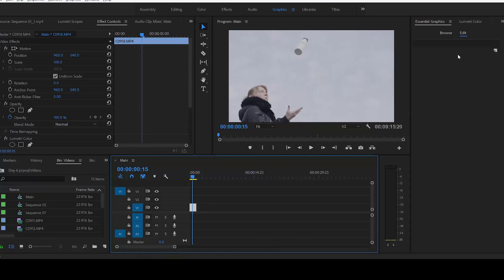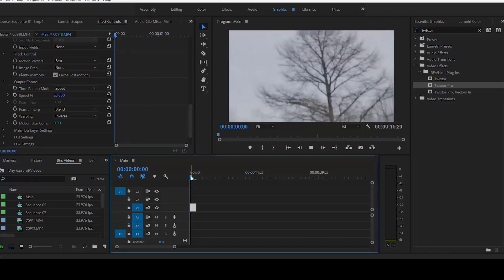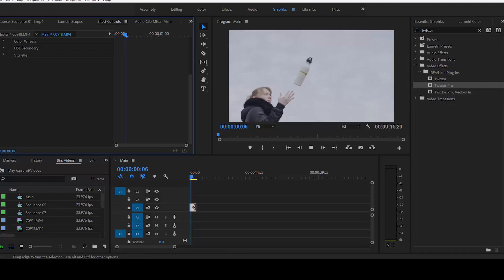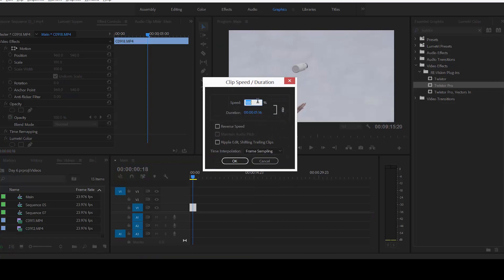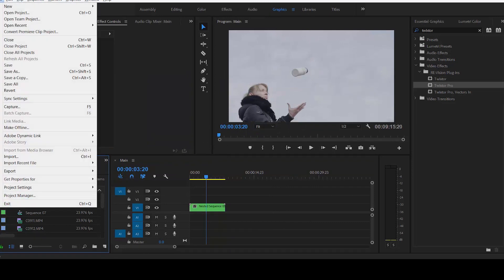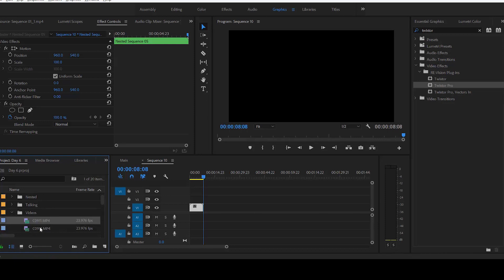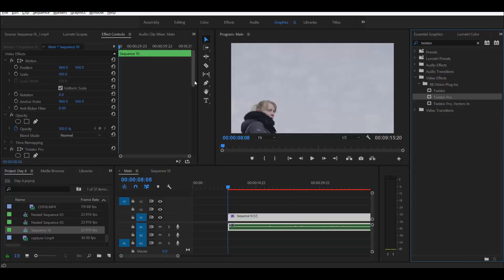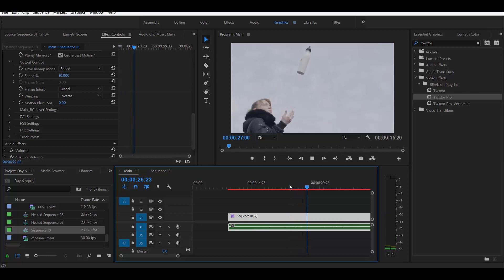Optical Flow and Getting started with Twixtor in Premiere Pro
Twixtor or Optical Flow? Having trouble getting started with Twixtor? Check out this quick tutorial.

Want to learn something? I have 23 more days in my 30 day teach2learnchallenge. Just let me know, and i'll make a video tutorial on it! I'd love to hear you ideas / feedback.